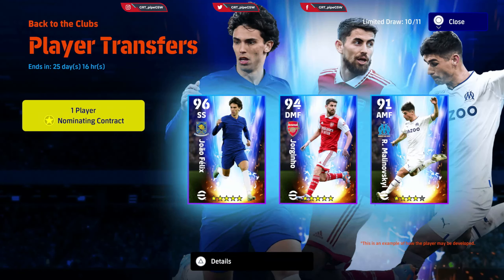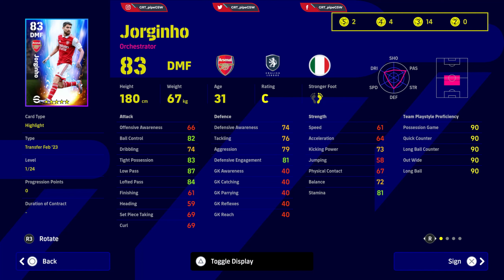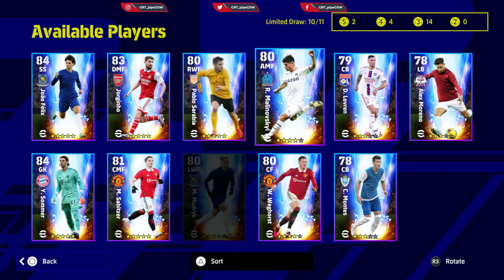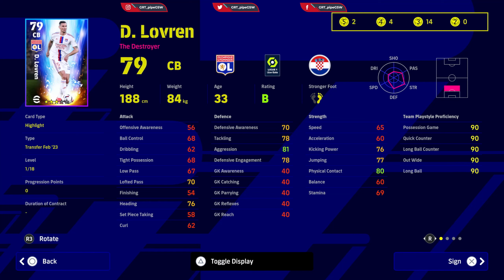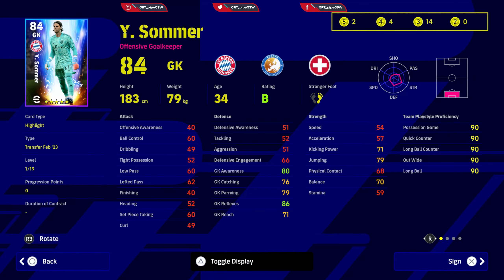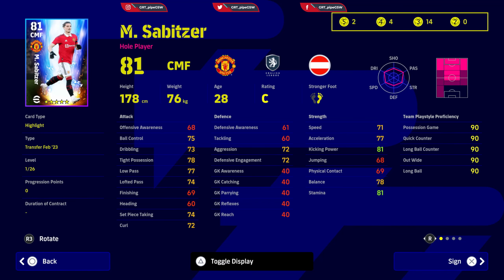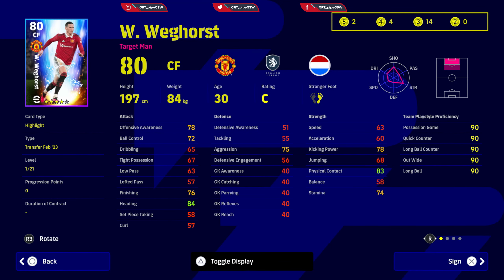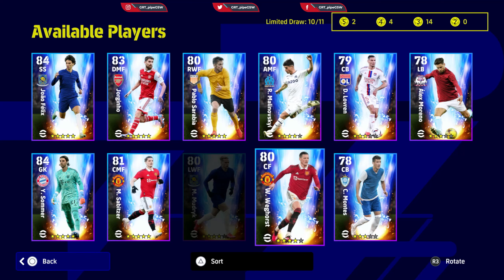eFootball 2023 v2.4.0 Phase 7 | Nominating contract January Transfers players review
Back to clubs Player Transfers nominating contract players review. Find out who to sign and how to train  them to perform as maximum as they can.

Watch previous video: eFootball 2023 v2.3.2 Phase 7 | Division 1 match against Polish player piociorp ranked 1083

Please don't feel obliged to donate, but I really appreciate any donations!